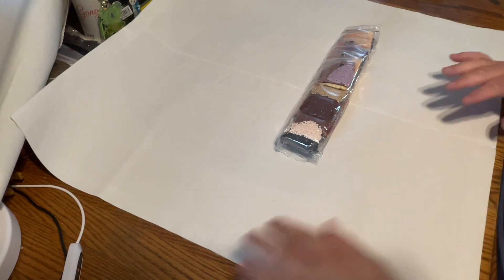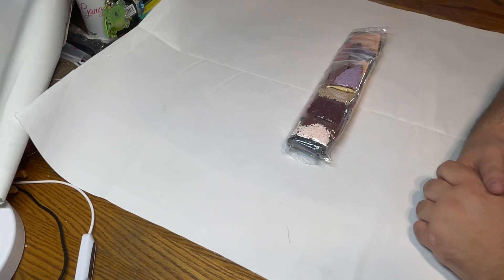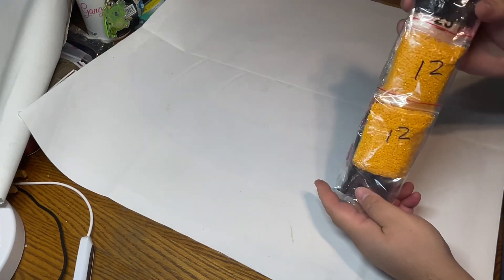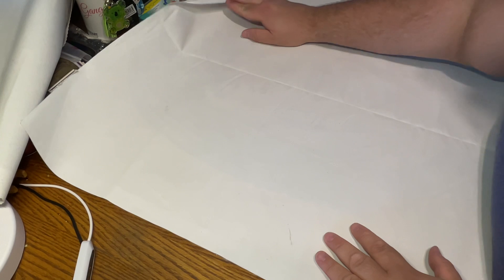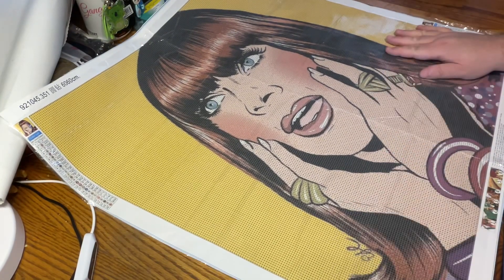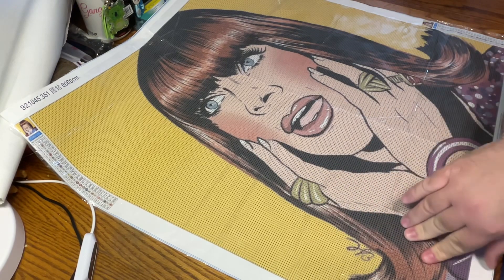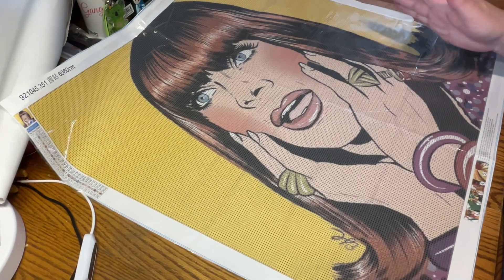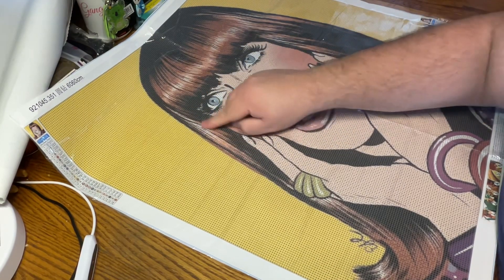UNBOXING - DP Clubs - So Exciting!! A Custom of Miss Coco Peru! & video at end - Diamond Painting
June Pride event will be help in Angie’s and My Facebook group! Please Join!

Kolasa10

ArtDot discound code
CH10